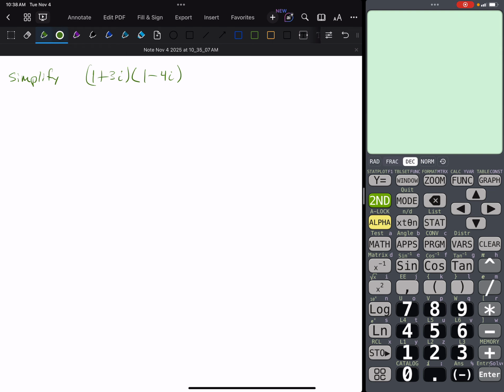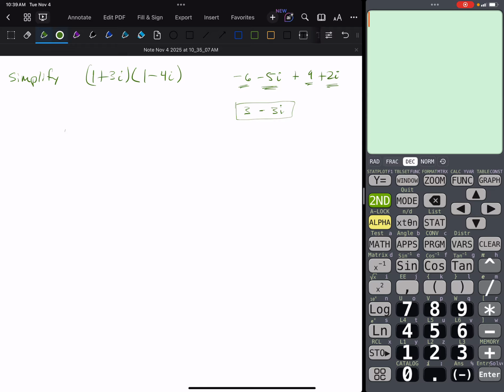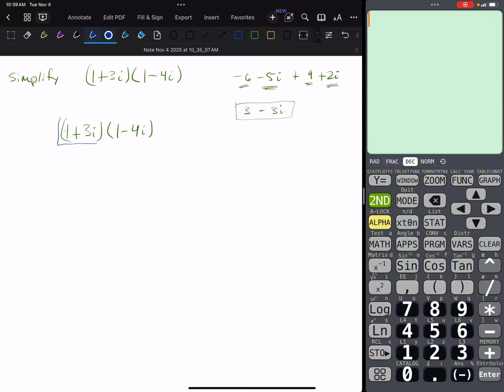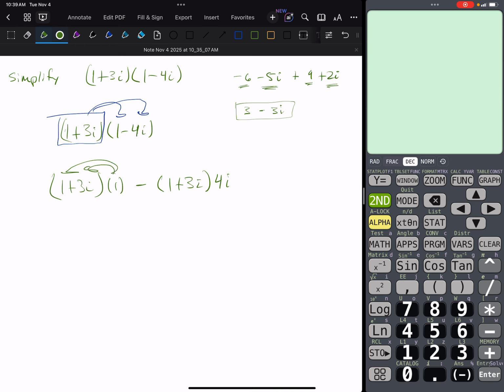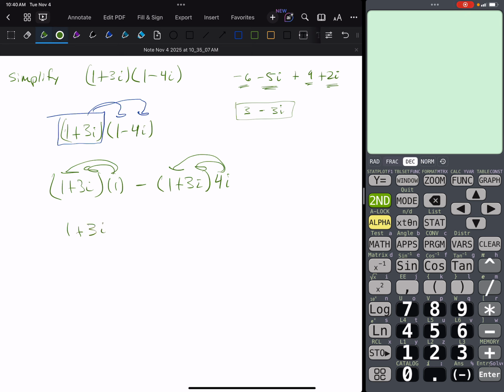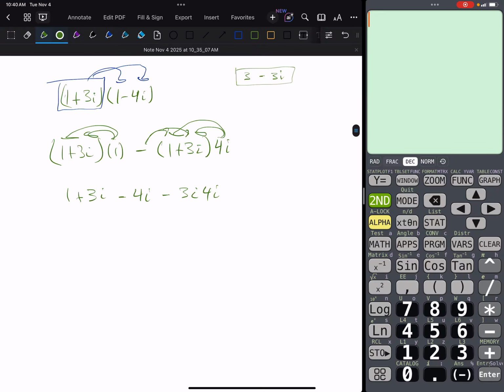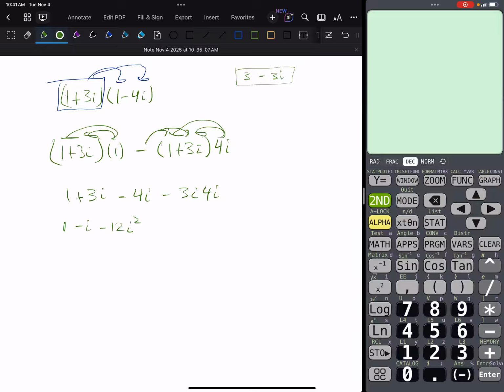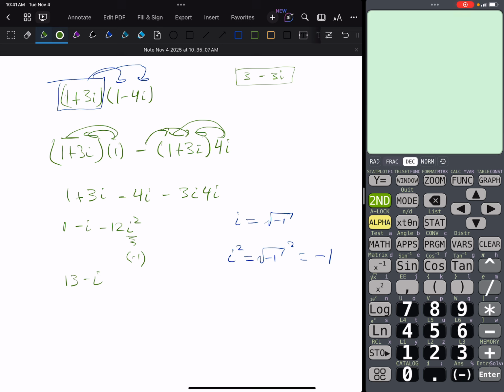Multiply Two Complex Numbers and Simplify to a + bi Form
In this video, we multiply two complex numbers, each with real and complex parts. The result is simplified into the standard a + bi form.